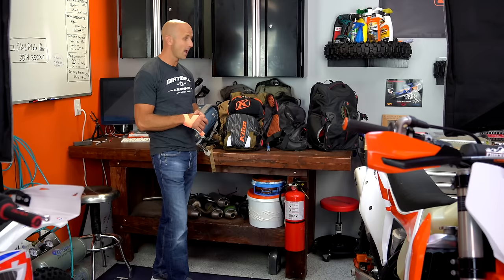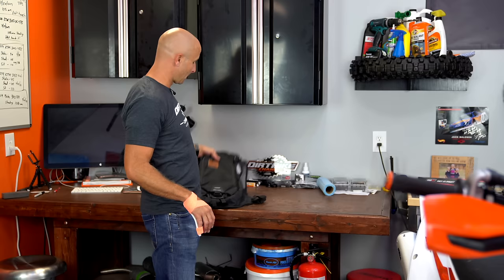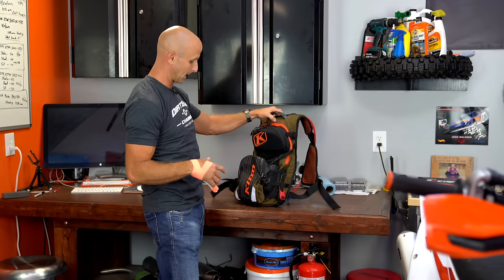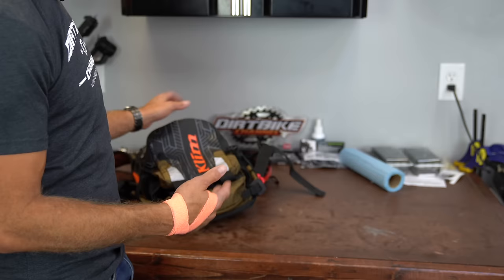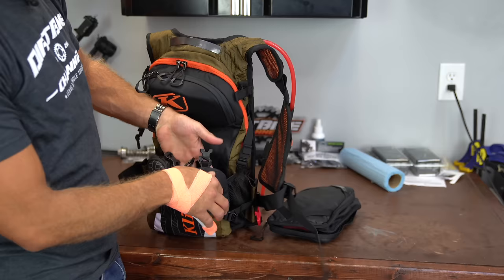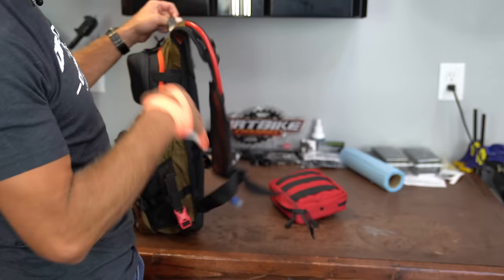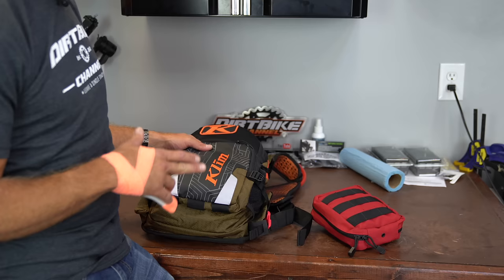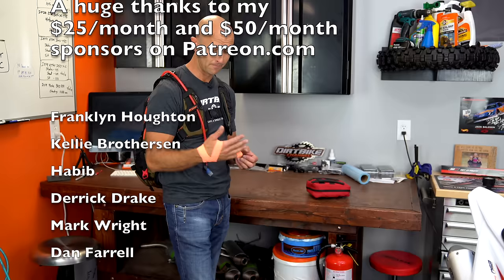Best Riding Pack Yet!! Updated Klim Nac Pak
I have used many, many riding pack over the years.  None are better than this newly updated Klim Nac Pak.  It holds everything I need and more.  Very modular.  Very well thought out.  I paid $100 for this pack. This is not a paid review of any kind.  You have to buy a water bladder separately.

Nak Pak in Lime or Black